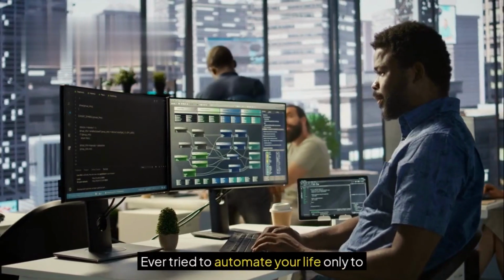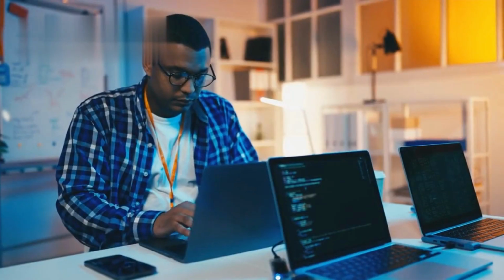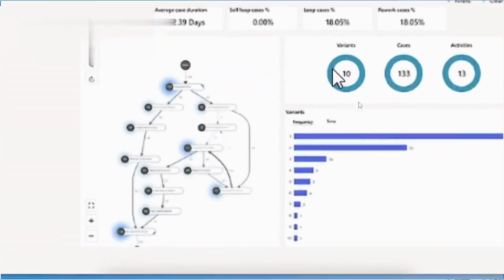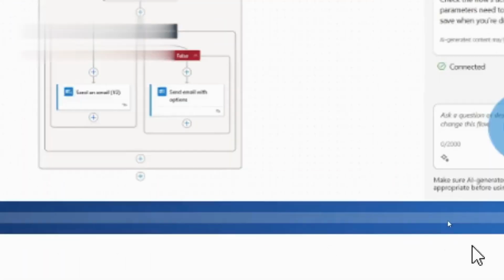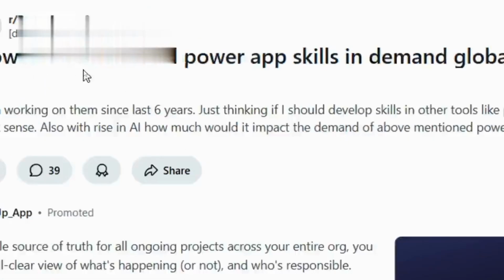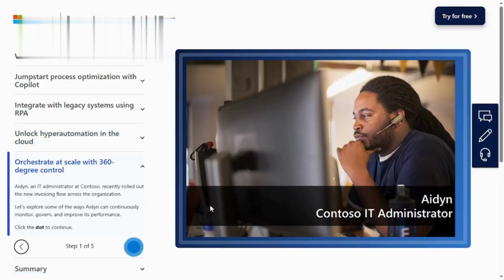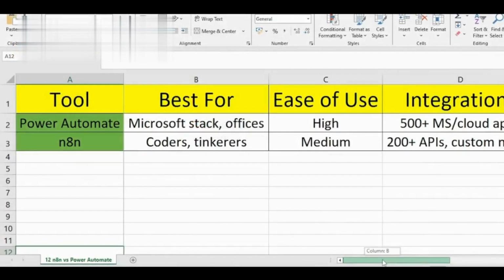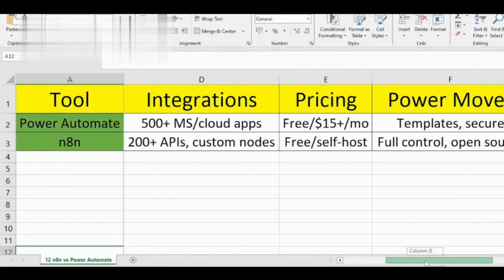Power Automate vs N8N – Best Automation Platform in 2025?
In this n8n vs Power Automate 2025 review, we compare power automate vs n8n, explore n8n vs microsoft power automate, and check zapier vs n8n vs power automate. See how power automate flow, power automate desktop, and power automate automated flow stack up. We also cover power automate tutorial, power automate microsoft, and our honest power automate review 2025 to answer: n8n ou Power Automate – which is best?